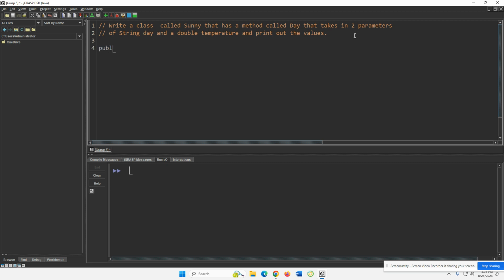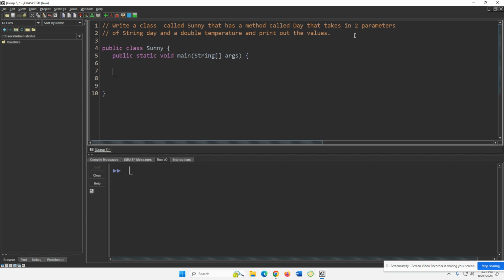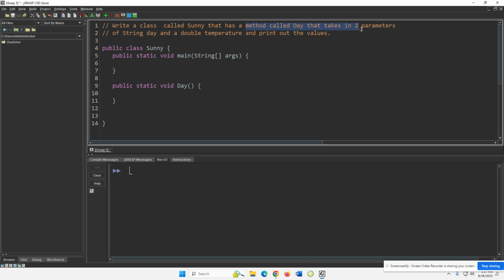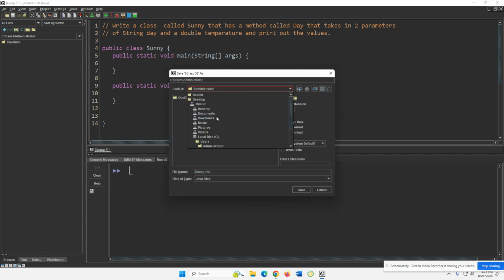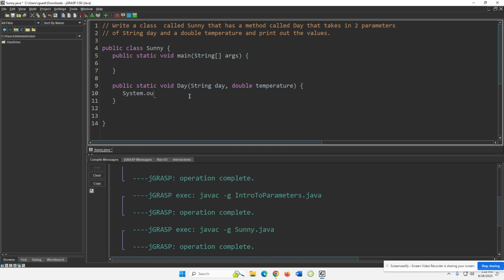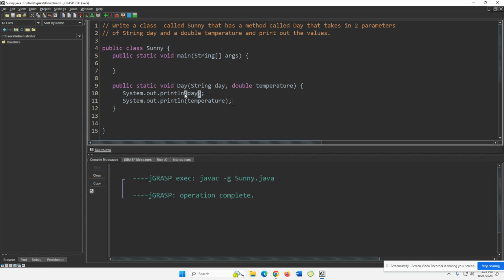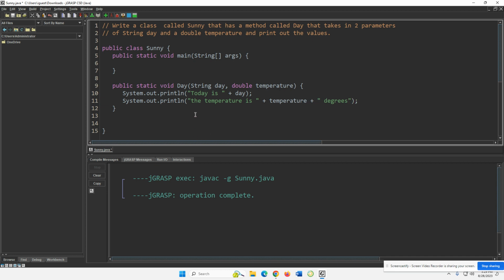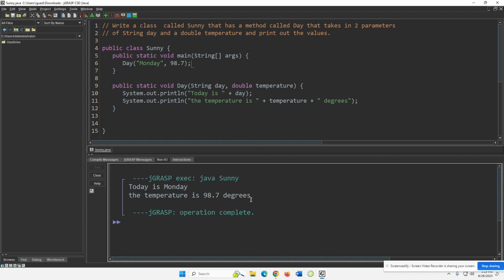Parameters solving a simple Program